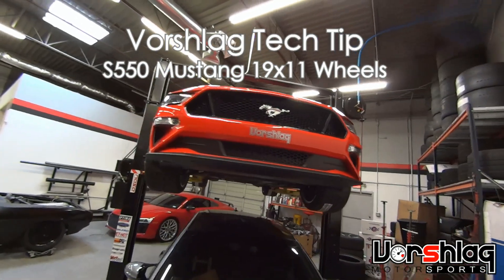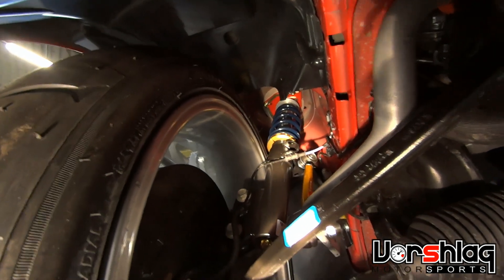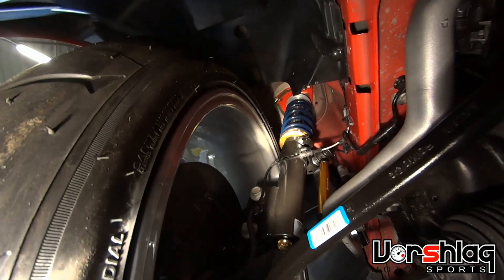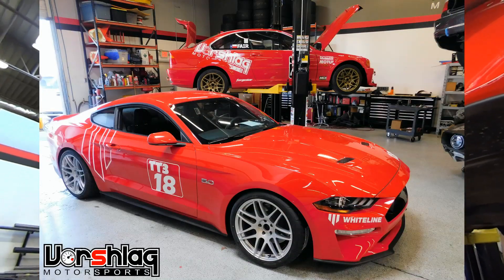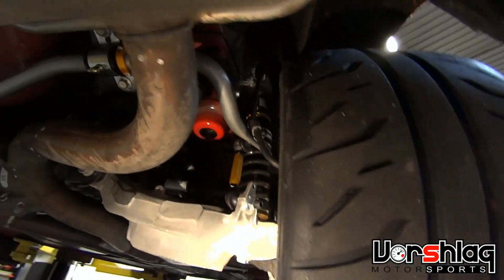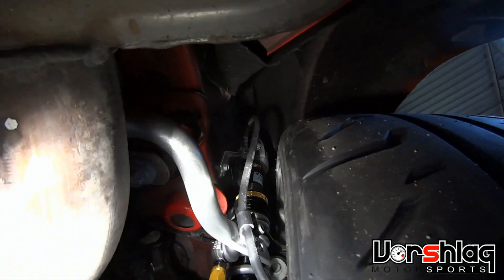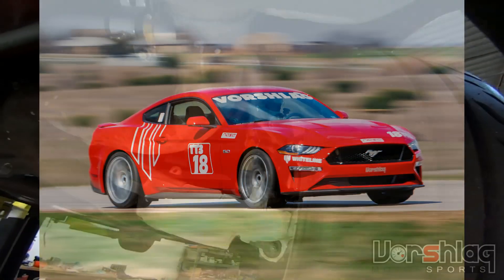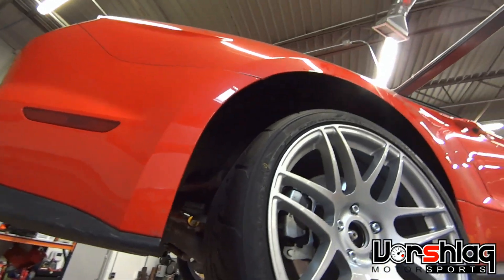Vorshlag Tech Tip: S550 Mustang Wheel Fitment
This short video shows how the 19x11 and 18x11" wheels we spec fit inside and out on the 2015-up "S550" Mustang chassis.